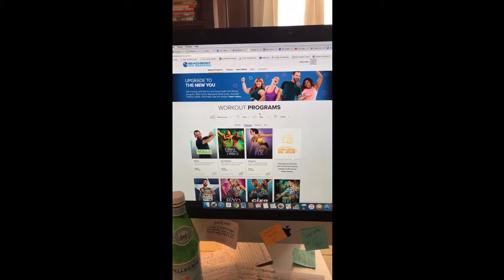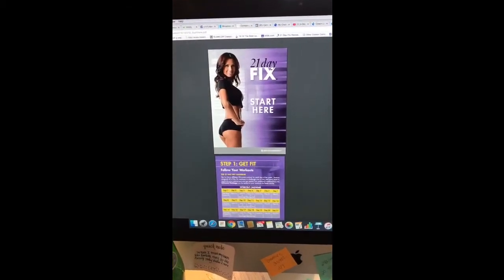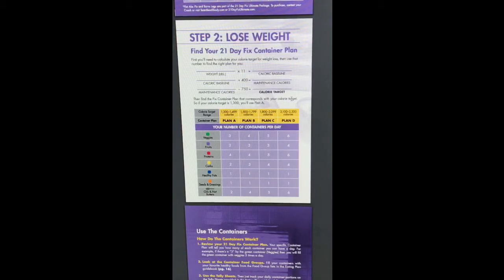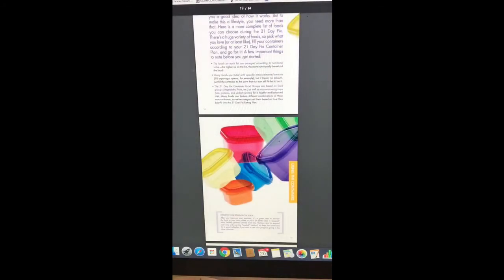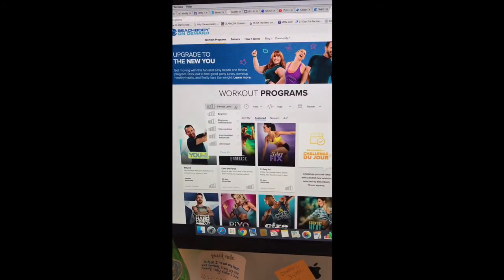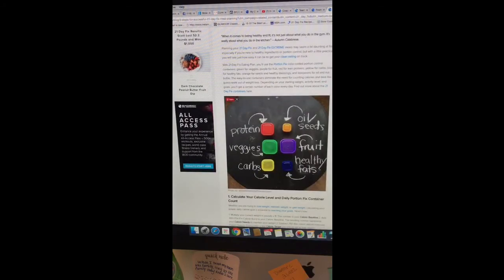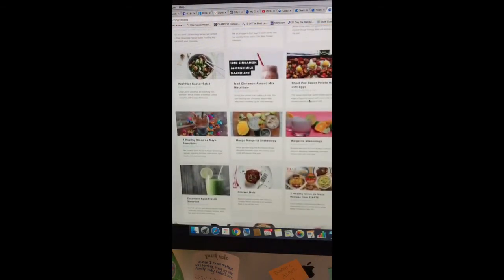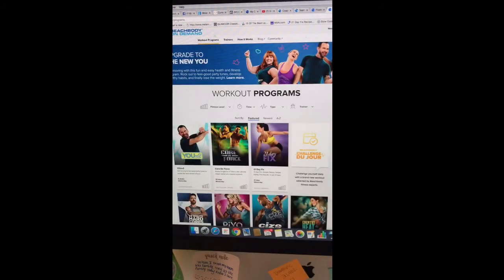How to use Beachbody OnDemand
Do you know the functionality of Beachbody On Demand?  Do you know how to find the nutrition guide, the program manuals and schedules?
There are lots of tools available to you as a Beachbody On Demand Customer.

Here is a great tutorial for you to follow and utilize.